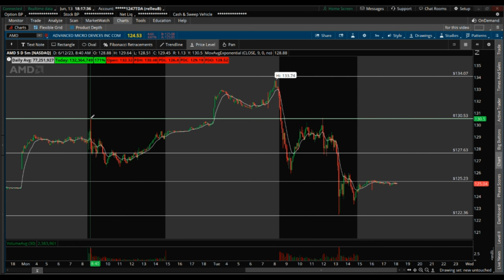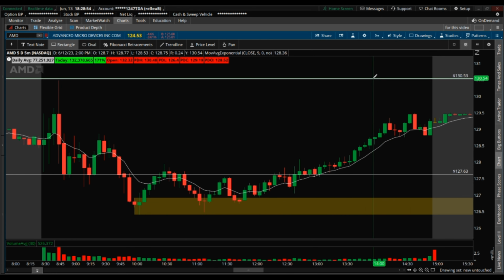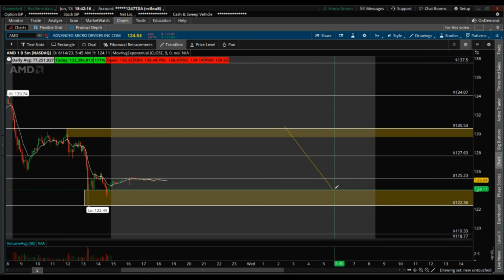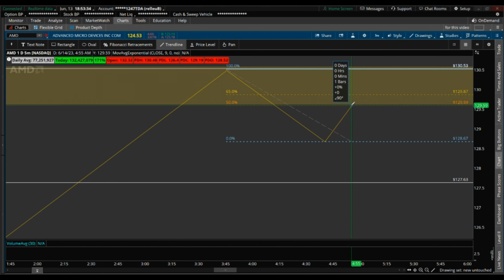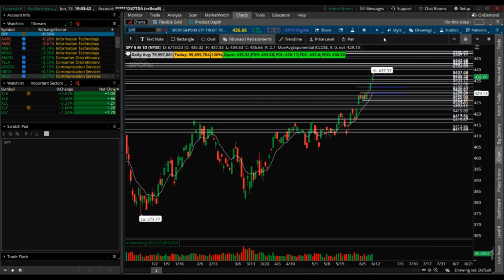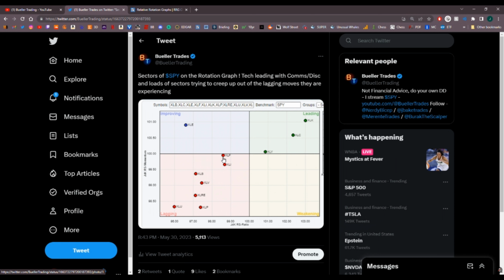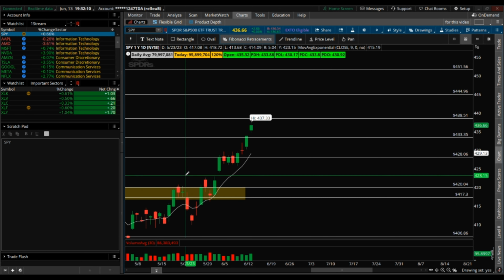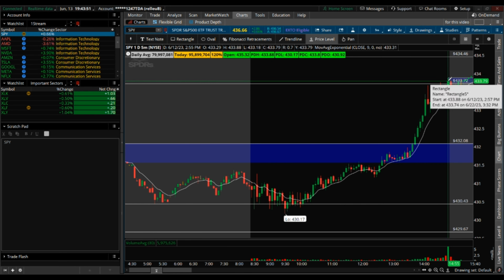1 on 1 with Bueller - Read Description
In this video Bueller is in a 1 on 1 with a Member (Blink) covering the basics of levels and how to draw them. Entry types and how to use them/the difference between them. The Staircase method and how to properly practice with the levels when options trading with them. So many breakdowns and so much info in this one please be sure to take your time to review and add this to your routine!